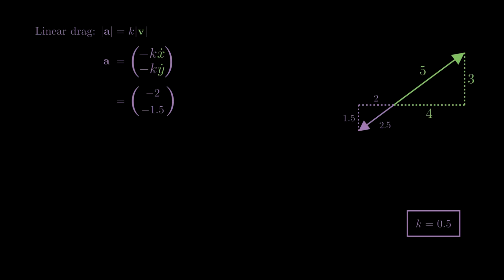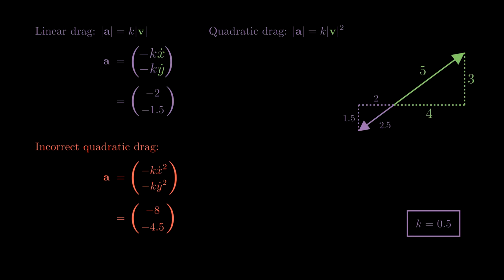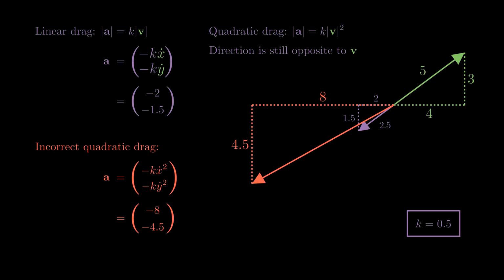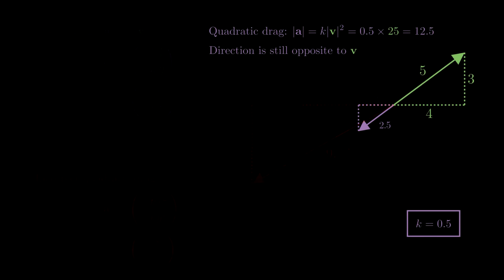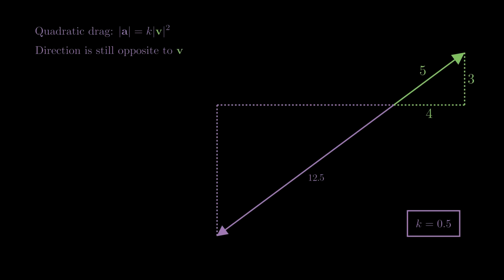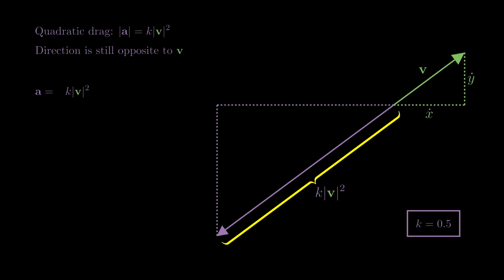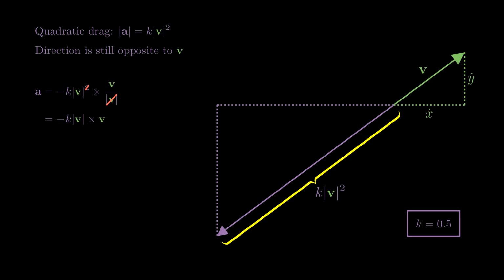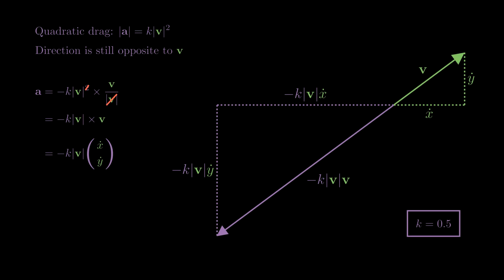Projectile Motion: Quadratic Drag